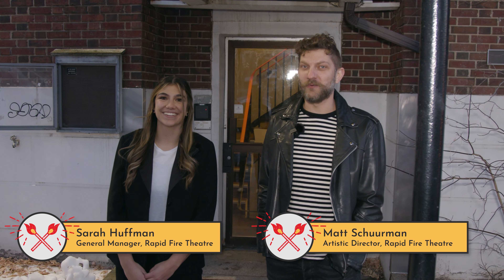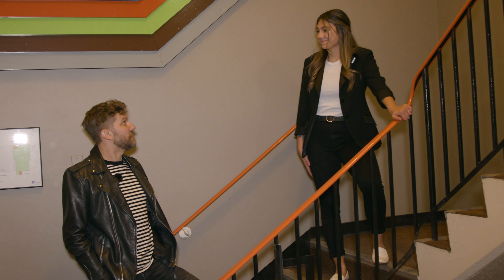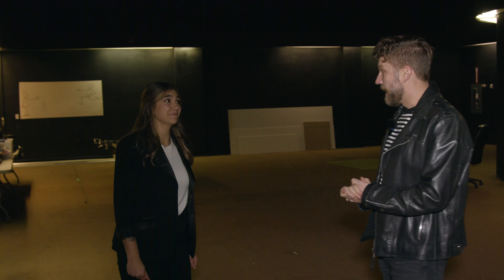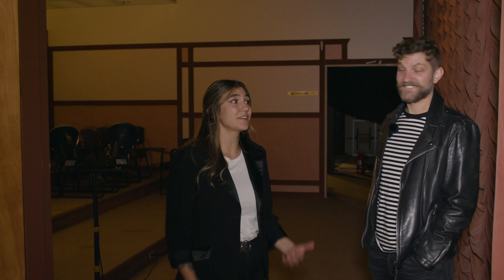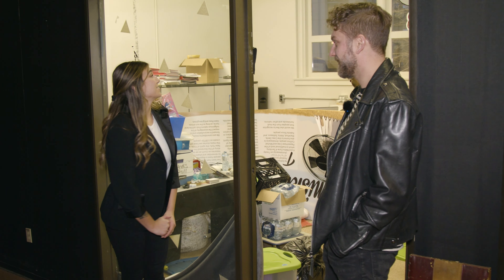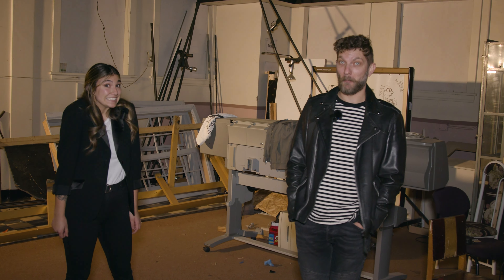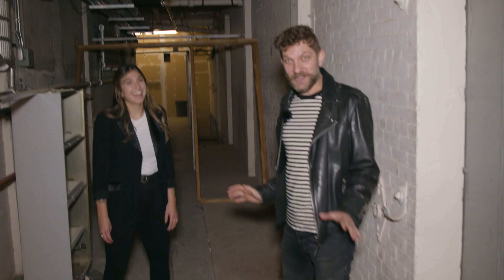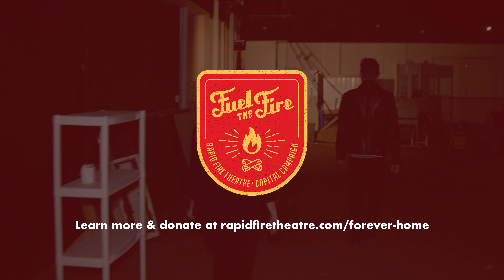Phone Museum Tour with Rapid Fire Theatre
In 2021 Rapid Fire Theatre signed a lease with TELUS for the former Telephone Historical Information Centre, which will soon be our new home!

Before we begin the work of turning this old telephone exchange centre into an improv theatre, we want to show you what it looks like now. To find out more about our renovation project,